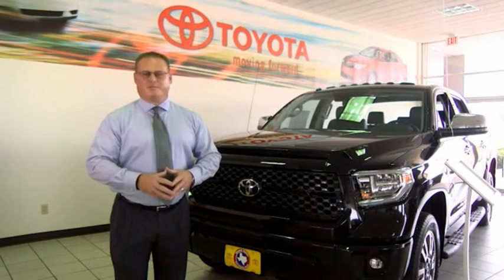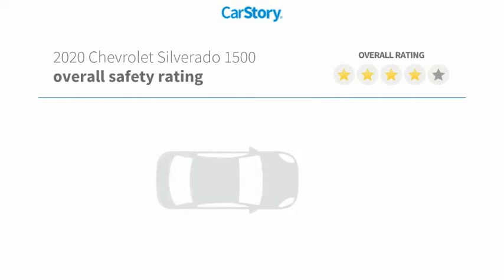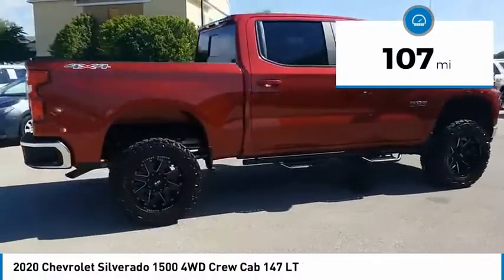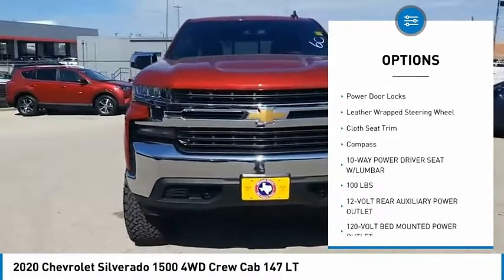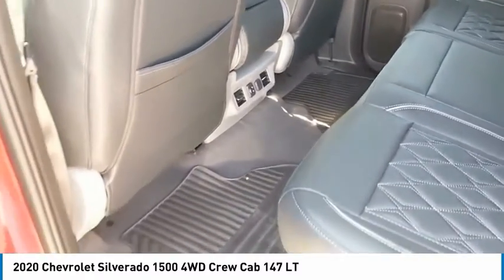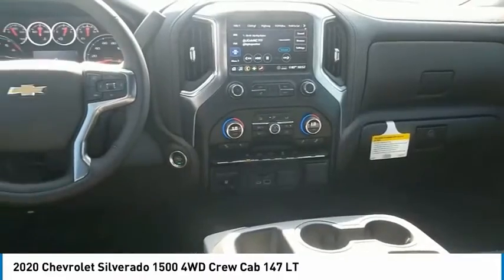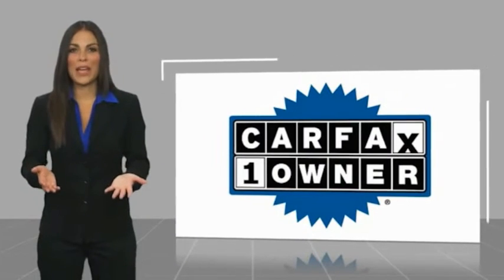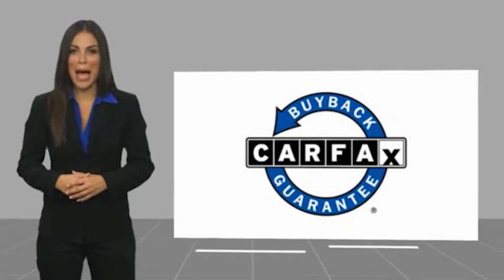2020 Chevrolet Silverado 1500 San Angelo Texas U9841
2020 Chevrolet Silverado 1500 4WD Crew Cab 147 LT

Mitchell Toyota
1500 Knickerbocker Road

EPA 22 MPG Hwy/16 MPG City! LOW MILES - 107! CAJUN RED TINTCOAT exterior and GIDEON / VERY DARK ATMOSPHERE interior, LT trim. Turbo Charged Engine, WHEELS, 20' X 9' (50.8 CM X 22.9 CM) PAINTED ALUMINUM, WHEELS, 20' X 9' (50.8 CM X 22.9 CM).. WiFi Hotspot, Rear Air, 4x4, TRANSMISSION, 8-SPEED AUTOMATIC, ELEC... ENGINE, 5.3L ECOTEC3 V8, AUDIO SYSTEM, CHEVROLET INFOTAINMENT.. SEAT, CLOTH REAR WITH STORAGE PACKAGE... CONVENIENCE PACKAGE II, CONVENIENCE PACKAGE. AND MORE! KEY FEATURES INCLUDE Rear Air, Turbocharged, WiFi Hotspot OPTION PACKAGES CONVENIENCE PACKAGE includes (CJ2) dual-zone automatic climate control, (A2X) 10-way power driver seat including power lumbar, (KA1) heated driver and passenger seats, (KI3) heated steering wheel, (N37) manual tilt/telescoping steering column and (USS) 2 charge-only USB ports for second row, (C49) rear-window defogger, (KPA) auxiliary power outlet, (AVJ) Keyless Open and Start, (NP5) leather-wrapped steering wheel, (N06) steering column lock, (BTV) Remote Start, (UTJ) content theft alarm, (AZ3) front 40/20/40 split-bench with under-seat storage, (QT5) EZ Lift power lock and release tailgate and (UF2) bed LED cargo area lighting 4x4, Onboard Communications System, Privacy Glass, Steering Wheel Controls, Heated Mirrors, Electronic Stability Control, 4-Wheel ABS. WHY BUY FROM US Mitchell Toyota has won many awards for outstanding sales, service, and customer satisfaction, including the elite Toyota Signature Dealership designation. At Mitchell Toyota, we truly 'Put the Deal Back in Dealership.' Whether you need to Purchase, Finance, or Service a New or Pre-Owned Toyota or Certified Toyota, you have come to the right place. If you are in the San Angelo, TX area, also serving Midland, Abilene, and Odessa, our website is a great place to find answers to all your questions. Horsepower calculations based on trim engine configuration. Fuel economy calculations based on original manufacturer data for trim engine configuration. Please confir